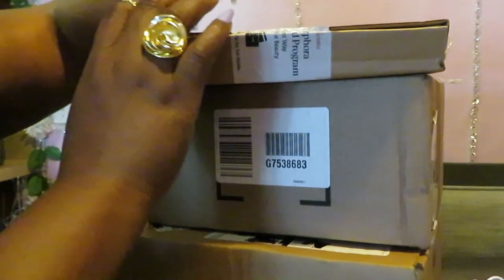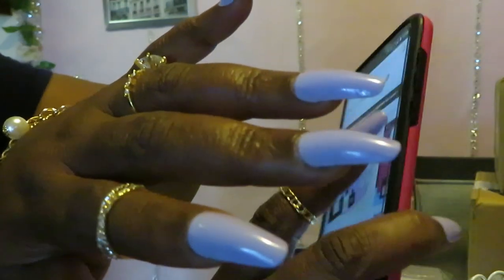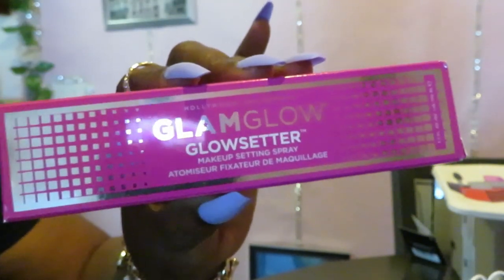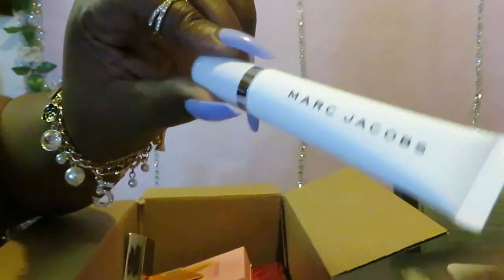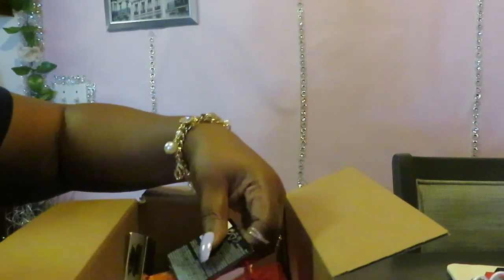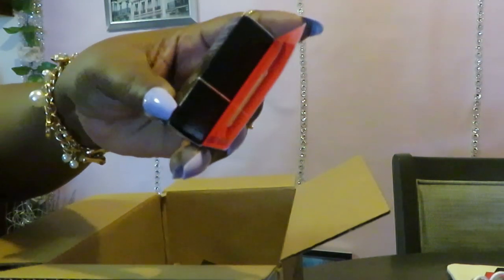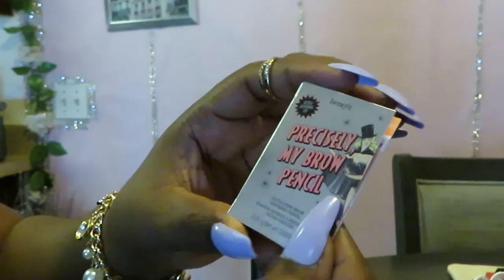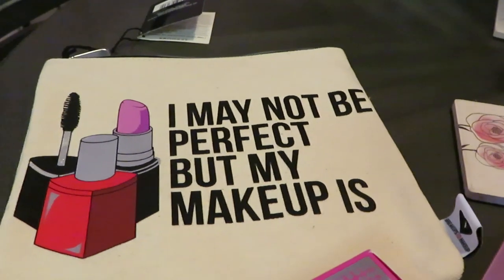Sephora Sent Me All These Boxes | Unboxing | Arickamisha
Today I am unboxing my Sephora order it was one order but I got 3 boxes. I don't know what's going on but the only thing that matters to me is I got everything I paid for.